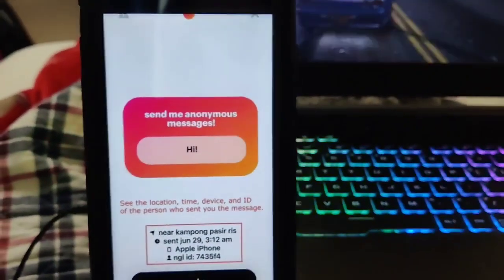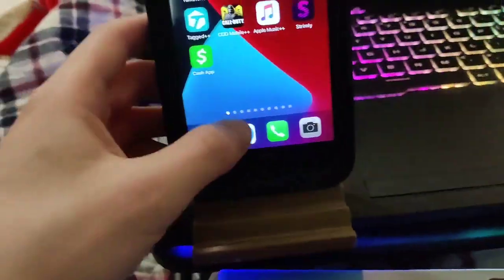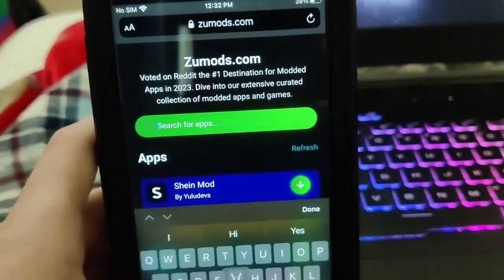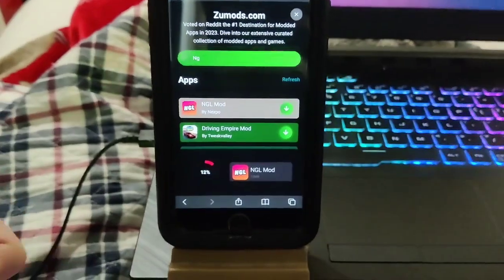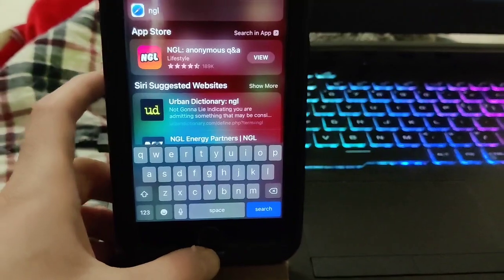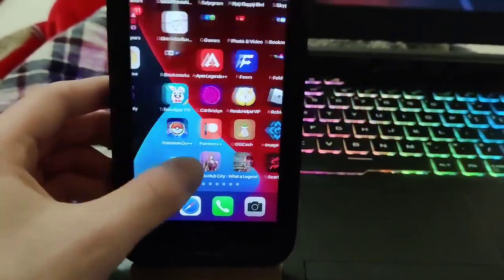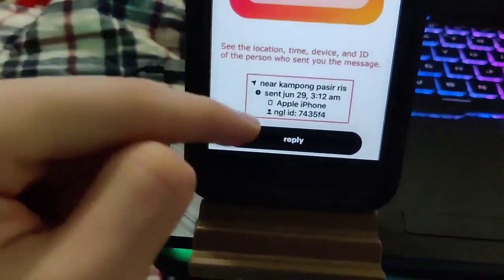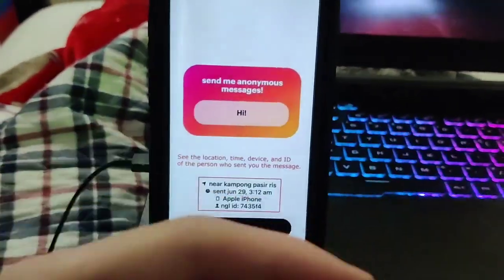Found a Free Way to Check Who Sent Me NGL Messages (Quick Tutorial)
Today, I have an awesome hack/tip to share with you for checking those mysterious NGL messages. Believe me, this is a total game-changer—I've discovered a free method to uncover who sent you those cryptic messages in no time! 💯

Do you often wonder about the identities behind those NGL messages popping up on your phone? If you're curious and itching to solve the mystery without any hassle, then you won't want to miss my latest video tutorial. Inside, I'll walk you through a quick and easy method that lets you unveil the senders behind those intriguing messages. This feature will empower you to take control of your notifications and get the answers you've been seeking. Get ready to decode the mystery and put your curiosity to rest, because trust me, this free method to check NGL messages is the real deal!